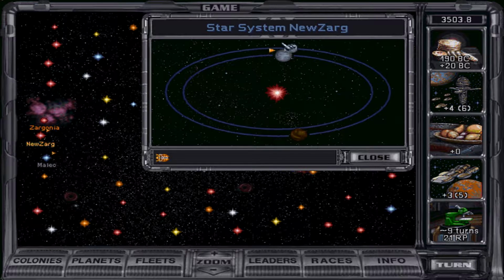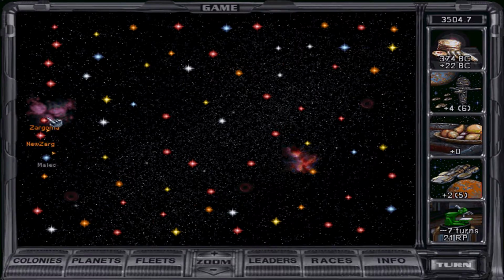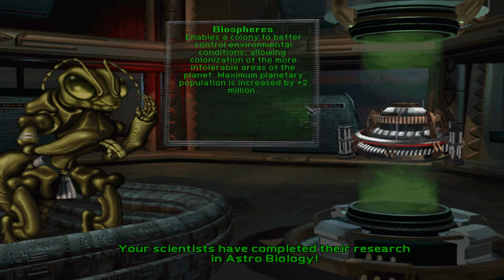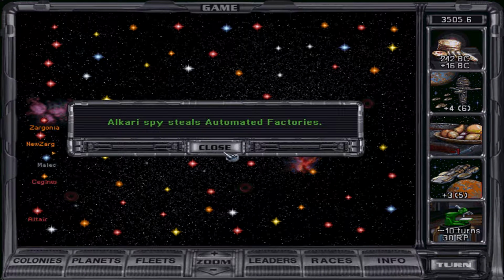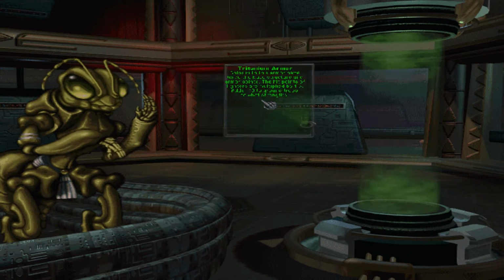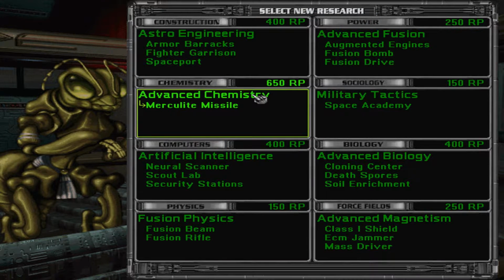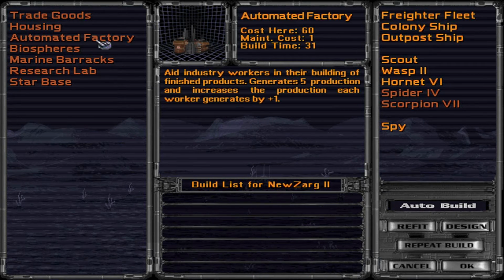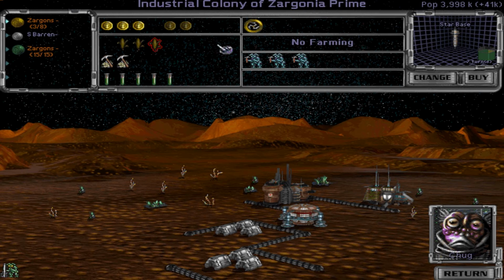Master of Orion 2 - Let's Play EP 02 - First Contact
This is a Let's Play of the classic turn-based 4X strategy game Master of Orion 2.  Watch as I play my customized race, the Zargons, in an attempt to conquer the galaxy! Explore, Expand, Exploit, Exterminate.

In Master of Orion 2, players are at the head of an expanding space empire.  Customize your race, explore and colonize other star systems, and make contact with alien races.  Construct a fleet, for defense or conquest, and outfit it with your latest technology.  Beware of the evil Antarans, who strike from an alternate dimension and will wreak havoc on the galaxy.  Can you find Orion and defeat the guardian, thus becoming the Master of Orion?  There are dangers other than the Antarans and other races, there are also Space Dragons, Space Crystals, and Space Amoebas to contend with.